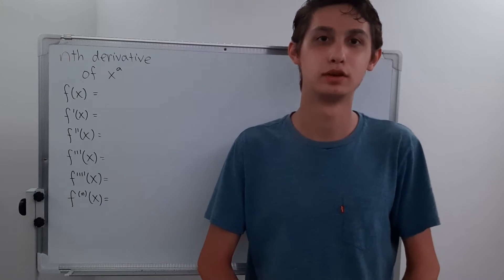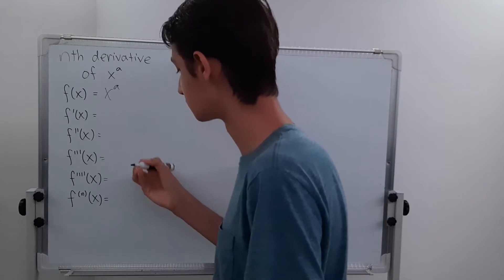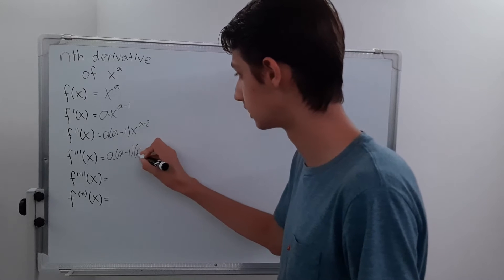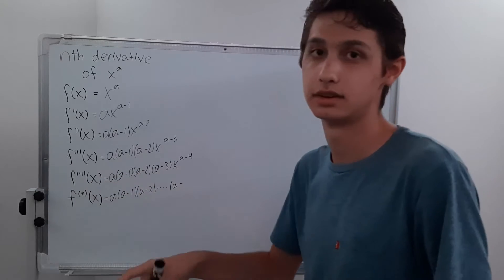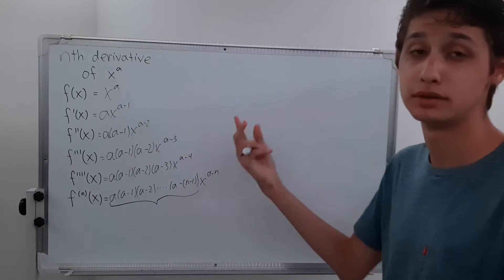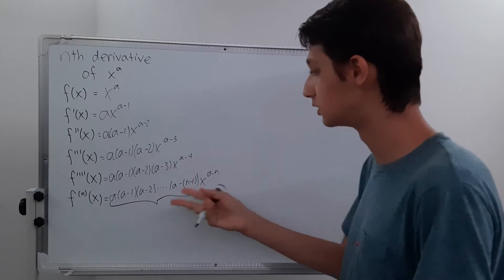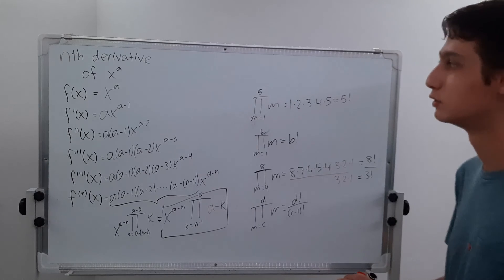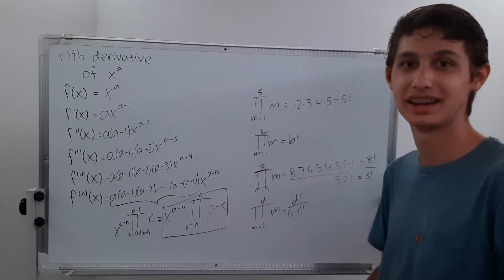What is the nth derivative of x^a?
In this video, I will be finding an expression for the nth derivative of x^a. It will utilize the pi function and will serve as an introduction to multiplicative 'summation.' I will make more videos similar to this in the future, branching out to nth derivatives of other functions, as well as nth integrals, and more videos on the pi function and related gamma function. I hope you stick around!